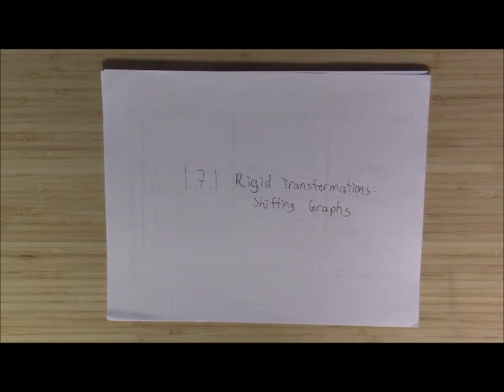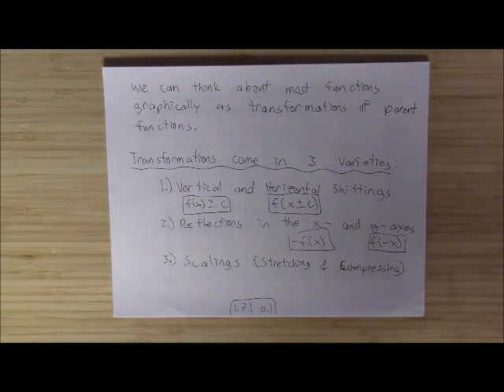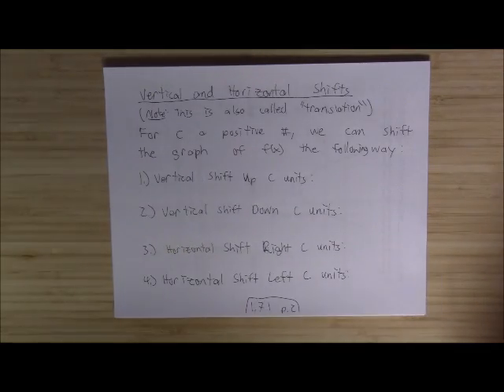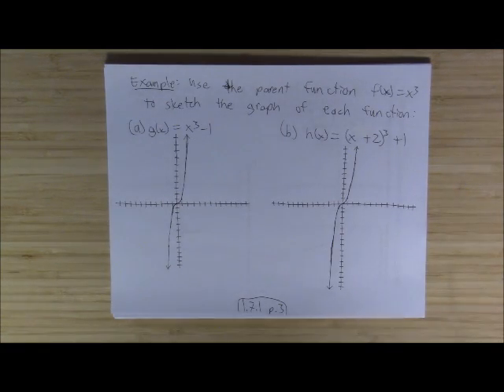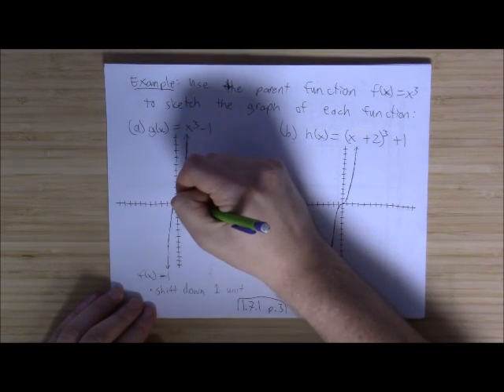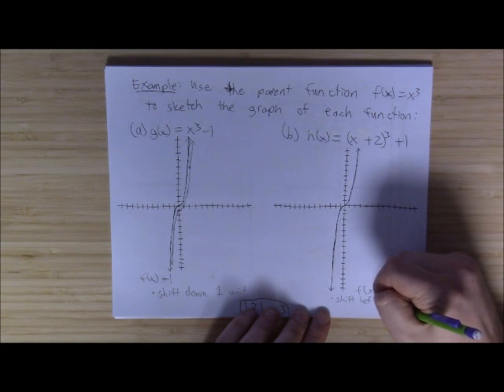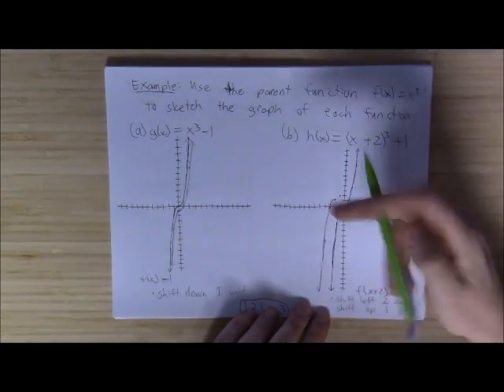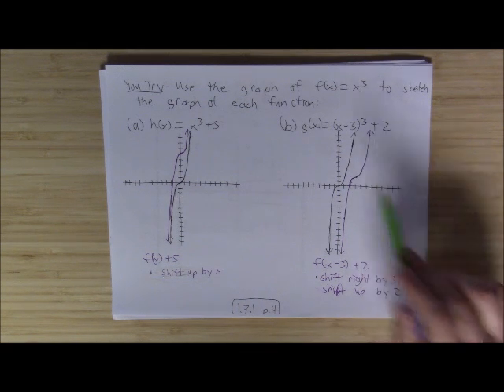SWAU Math 110 - 1.7.1 Shifting Graphs of Functions